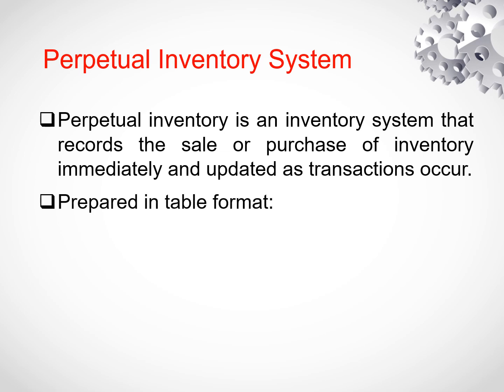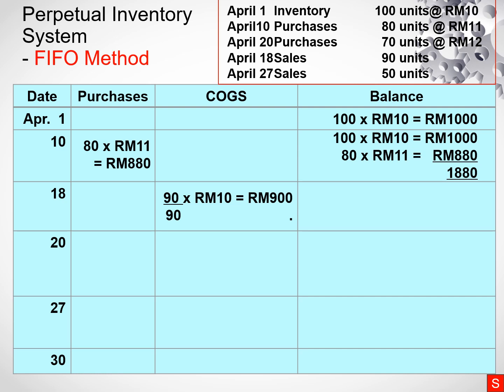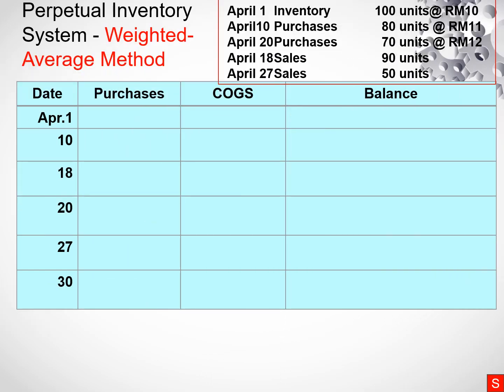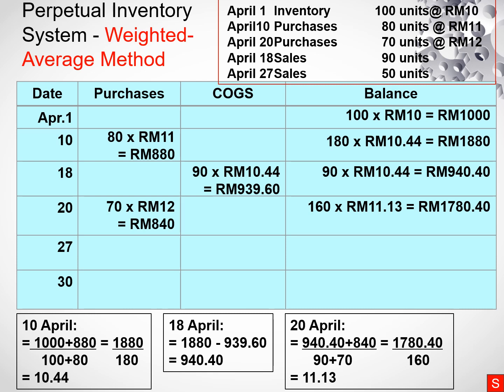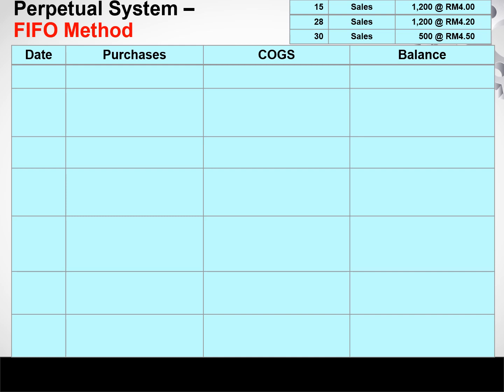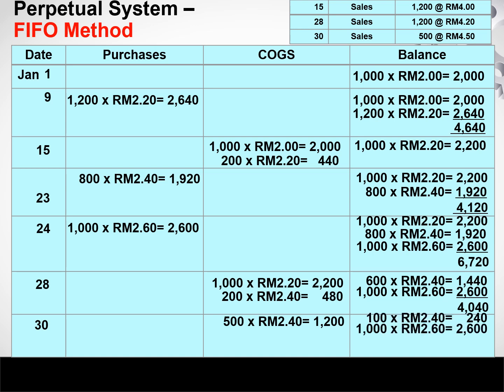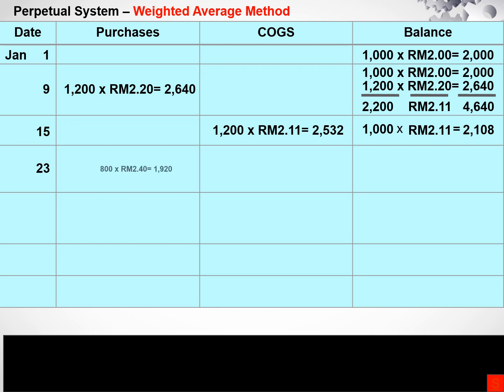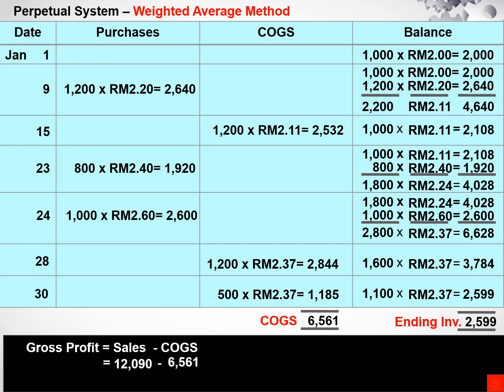ACCOUNTING FOR INVENTORIES - Perpetual System (FIFO And Weighted Average)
This video explains the calculation of ending inventory, cost of goods sold and profit in perpetual system using FIFO and weighted average.